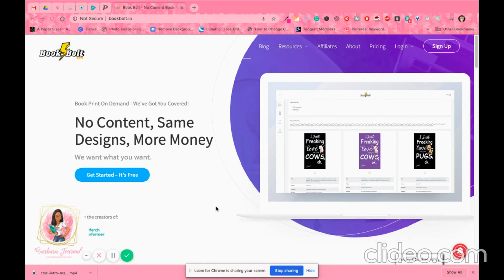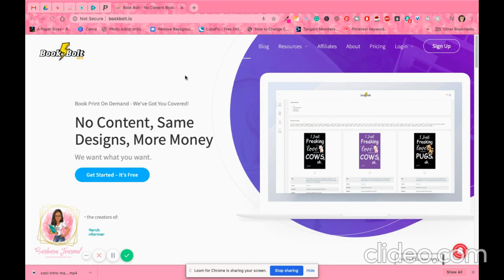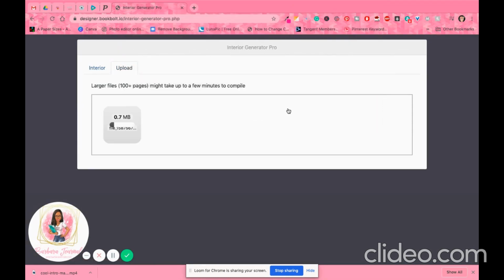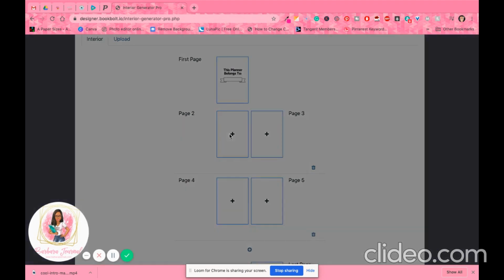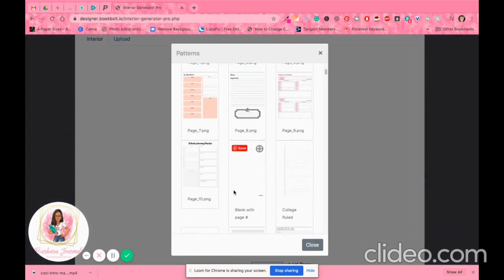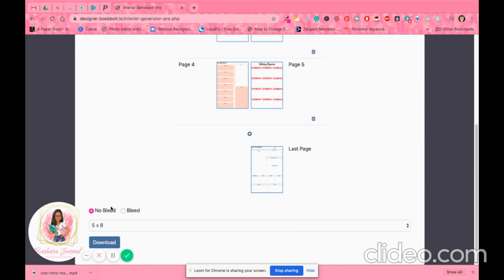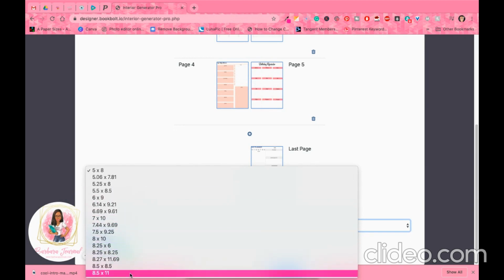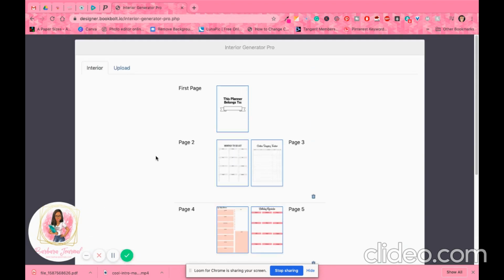Book Bolt Review Interior PDF Combiner Pro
In this video, I teach you how to use this free tool from Book Bolt.

Get a couple of free resources to help you get started with creating journals and notebooks

Want to create a notebook from home? Here is a copy of my resource guide

Would you rather watch me as I create a notebook from home?